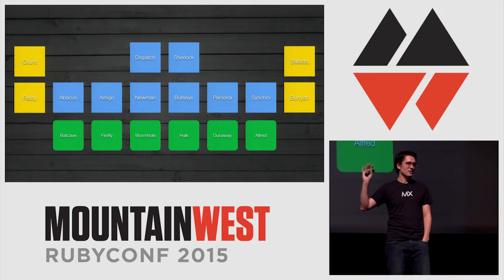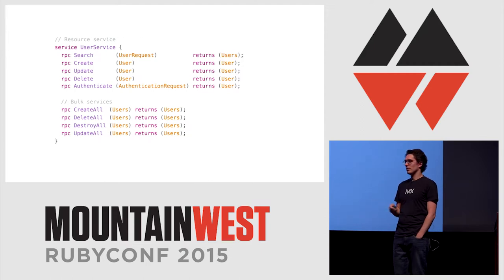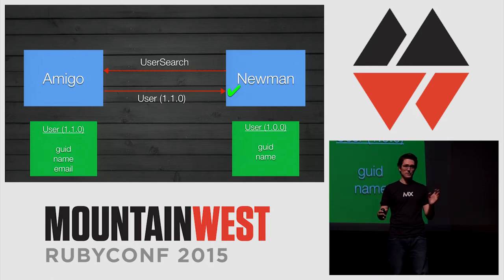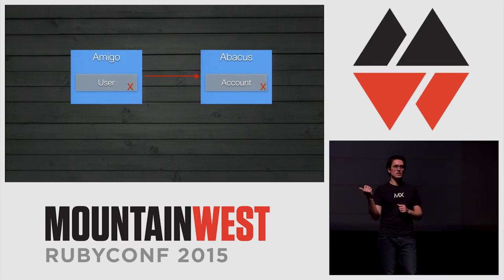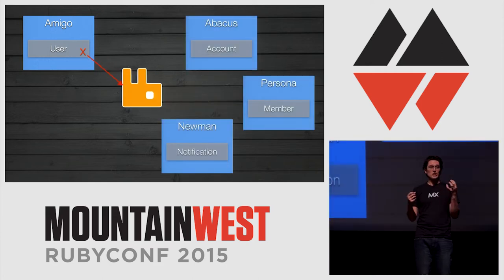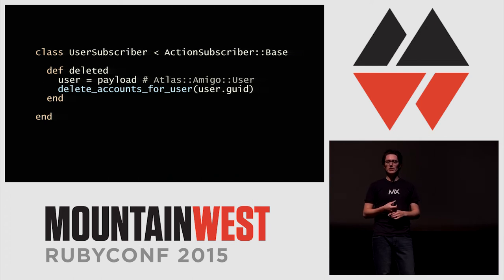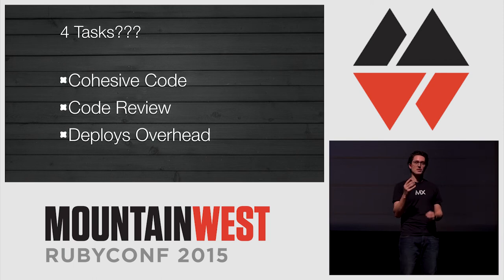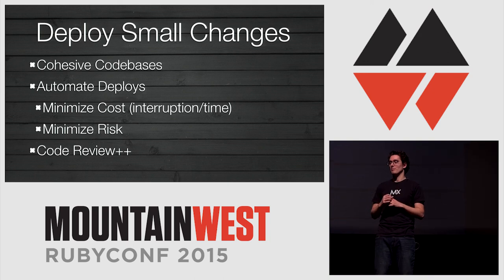MountainWest RubyConf 2015 - Conventions Between Applications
by Michael Ries
Rails gives us great conventions for building an application, but what conventions should we use when we are building a whole system that encompasses multiple applications? How should we name things? What abstraction layers should we enforce?
The MX team has been building a distributed system composed of Rails applications for the last 3 years. We’ll talk about failed ideas, conventions that have stood the test of time and some experiments that are underway.